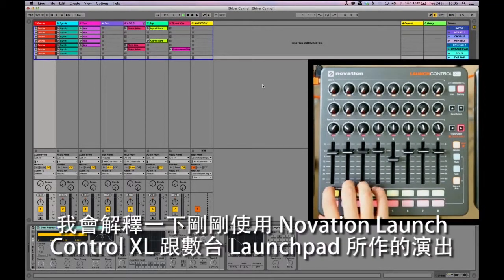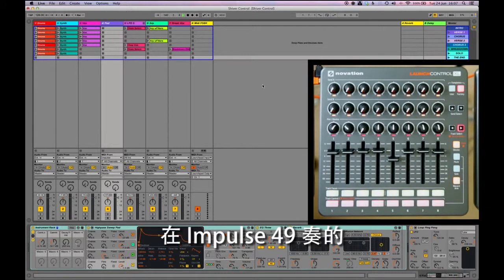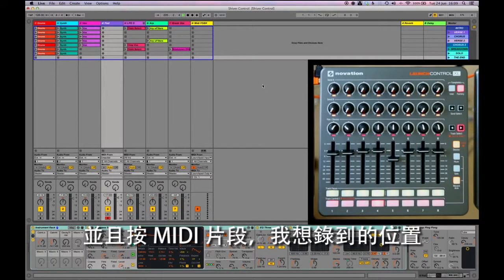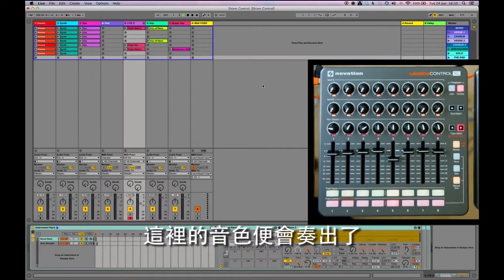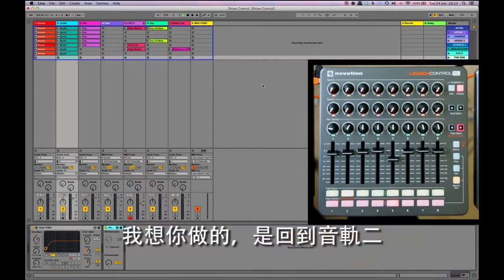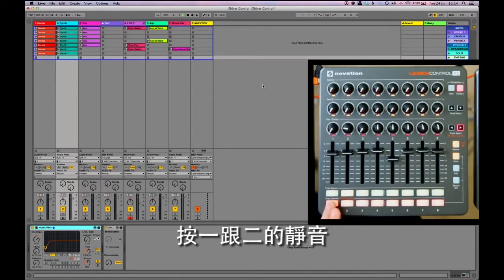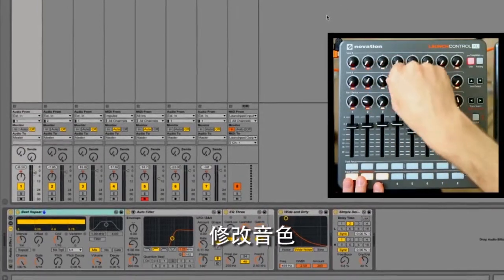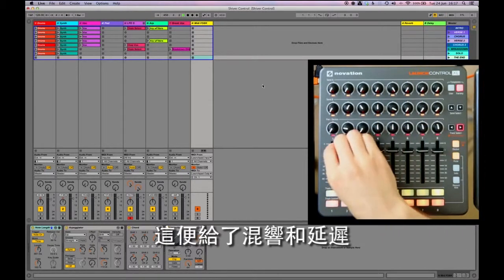Novation - Launch Control XL 解釋示範 (Avec Sans) [繁中字幕]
Ill Factor 跟我們談論他是如何創作這 Launch Control XL 示範的。